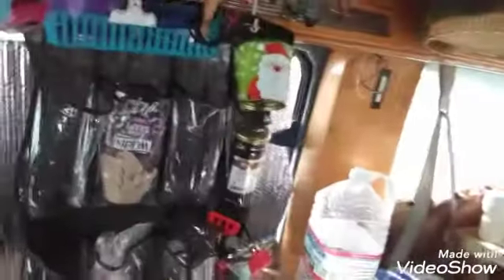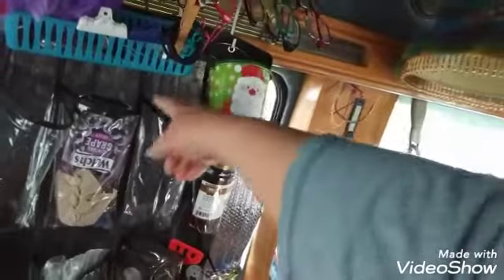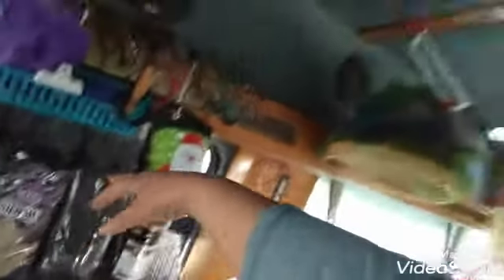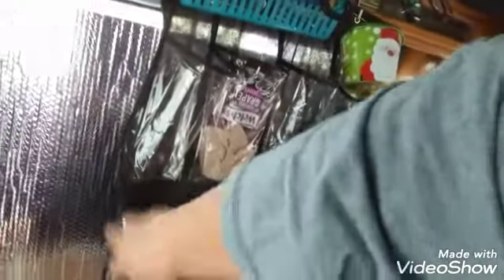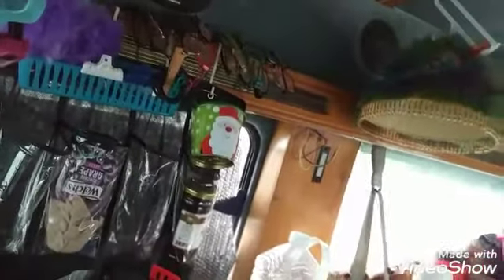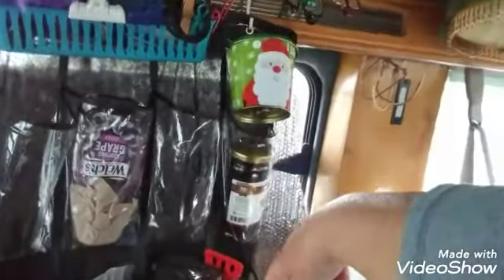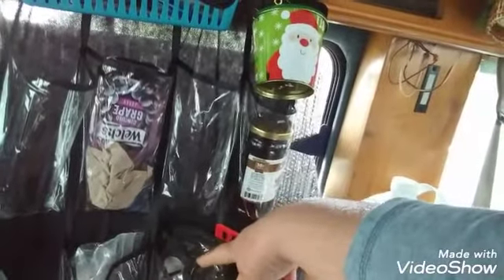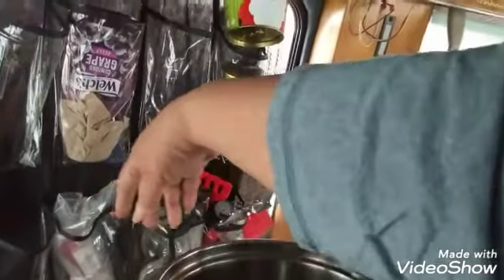It Was a Joke!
Wish List